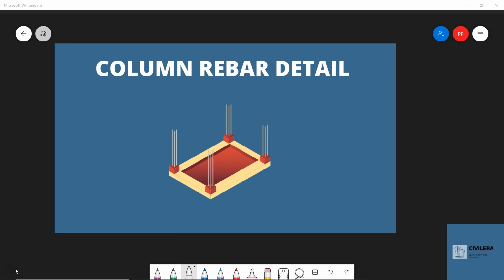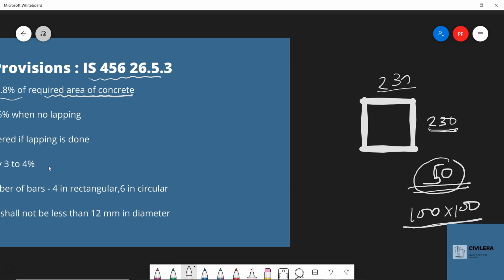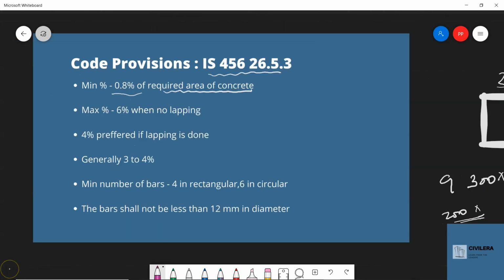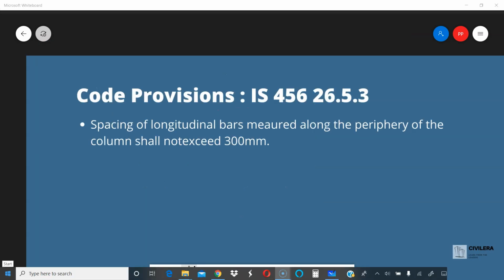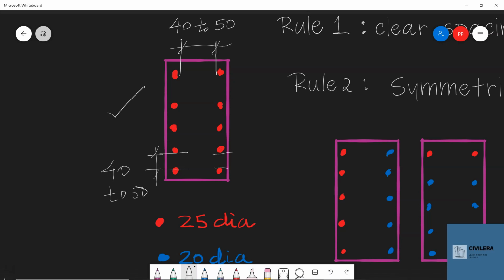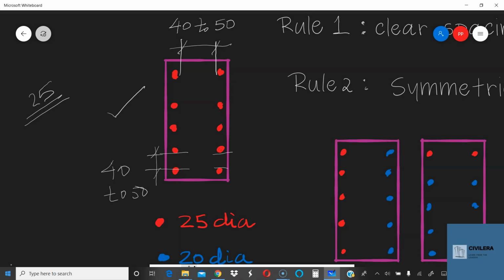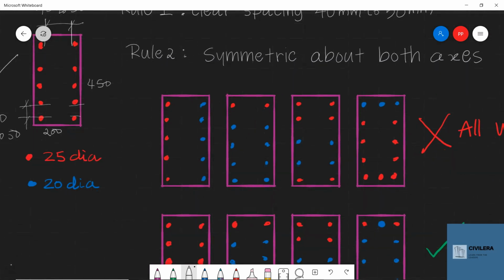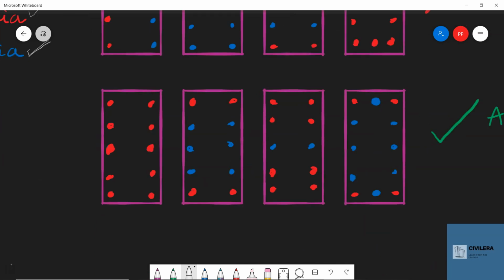RCC Column Detailing Tips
In most structural engineering design training and ETABS tutorials,engineers get to see software based structural design. An engineer is complete when the scheme development,load calculations,seismic analysis, structural design and detailing is complete.
In reality detailing conveys the design intent and in this video,we have covered the structural detailing of columns by hand after structural design is done using etabs. All those who are looking for staad pro training and etabs tutorials should see the manual detailing part too in order to become experts in structural design of buildings